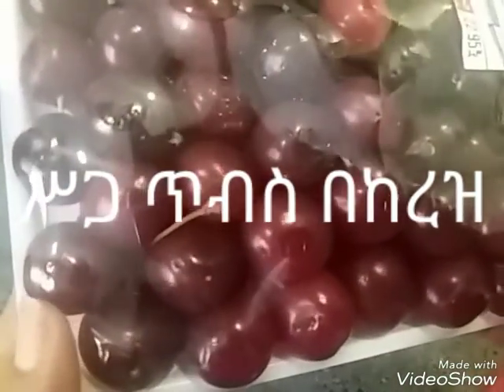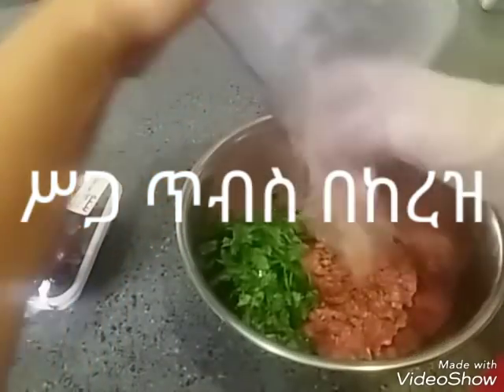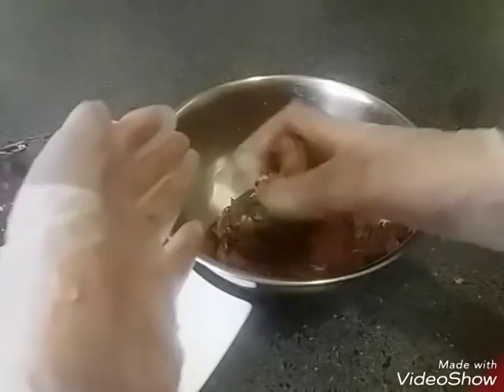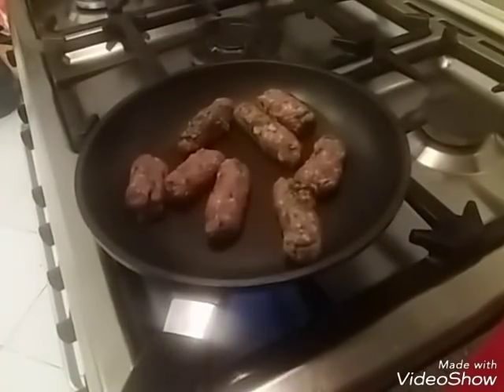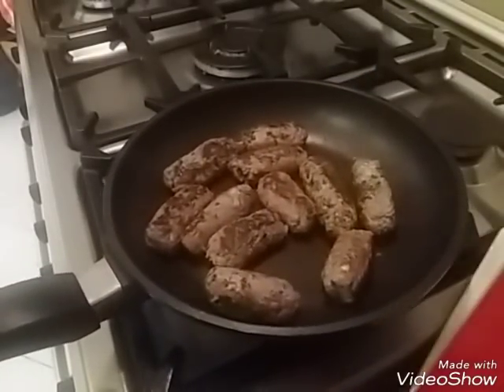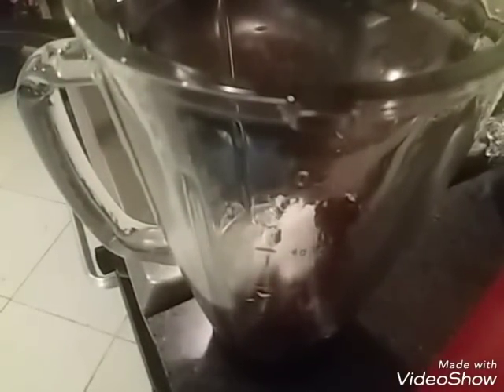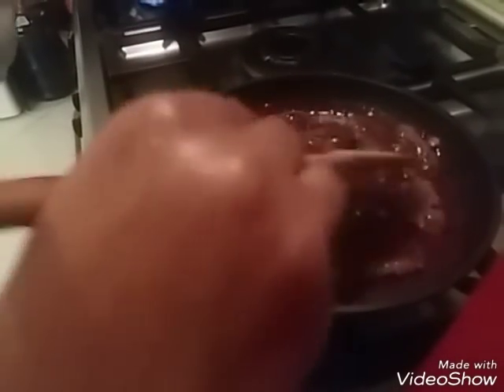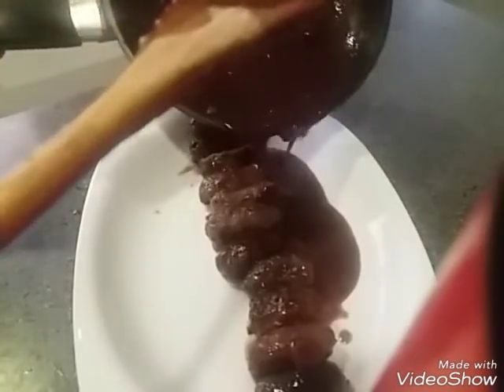የስጋ ጥብስ በከረዝ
አመሠግናለው